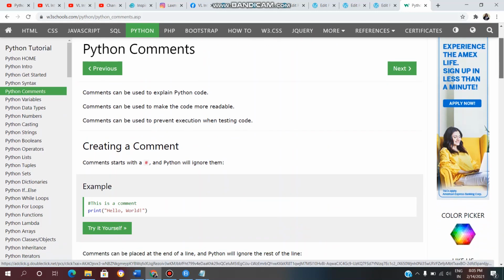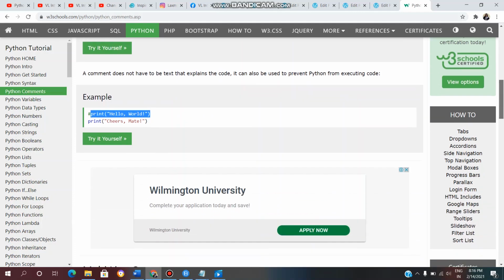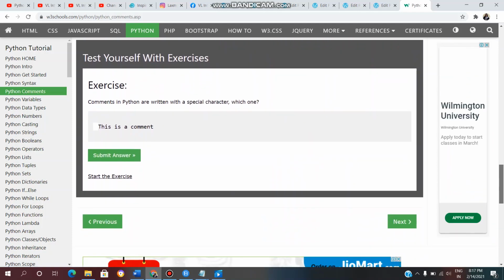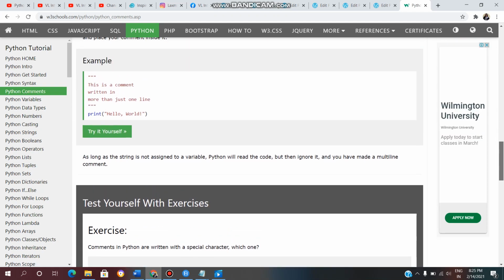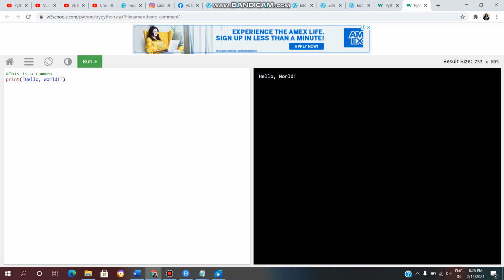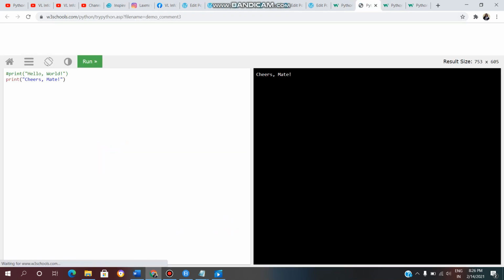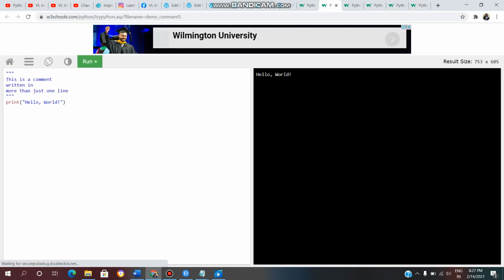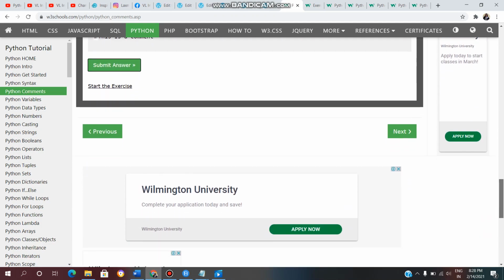PYTHON:W3 SCHOOLS (Series) DAY-4/PYTHON COMMENTS For Beginners/VL INFOTECH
PYTHON:W3 SCHOOLS (Series) DAY-4/PYTHON Intro For Beginners/VL INFOTECH